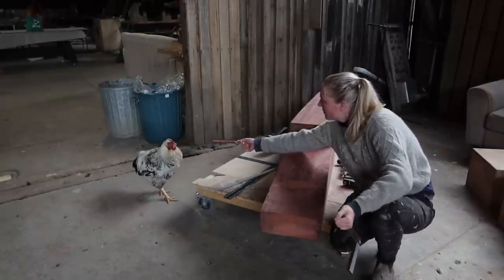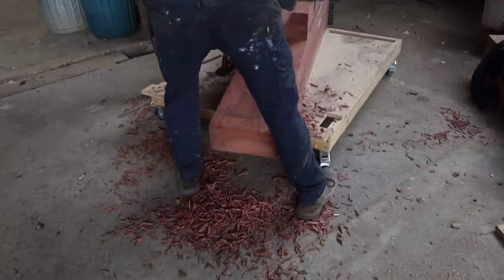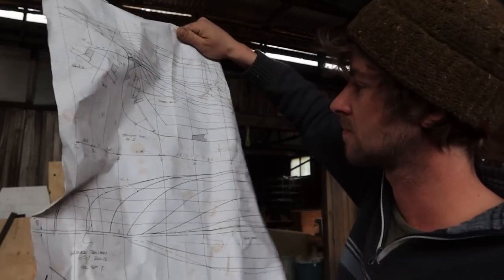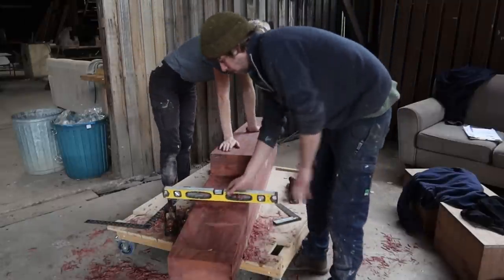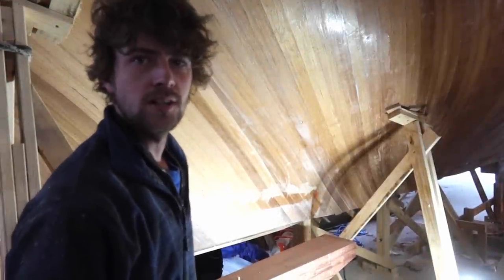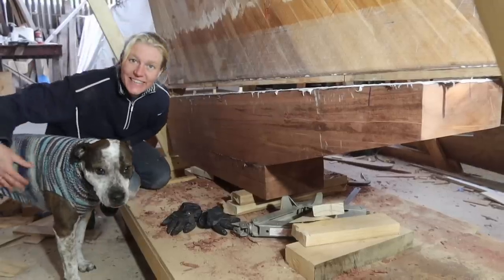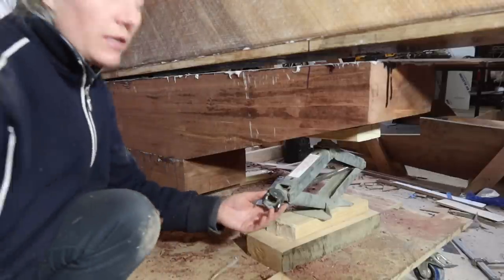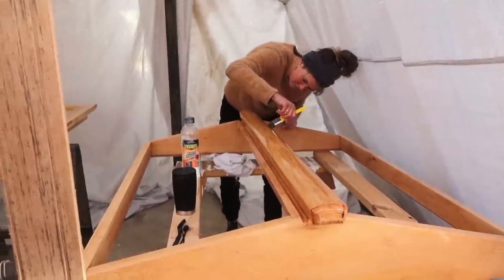Shaping the keel timber & fastening in place (EP19)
After plenty of hard work we finally glue the massive keel timber in place!
Iefke works very hard on the hand planes, making it square and straight before she rolls it under the boat and jacks it in place.